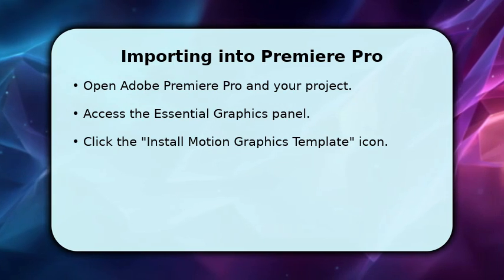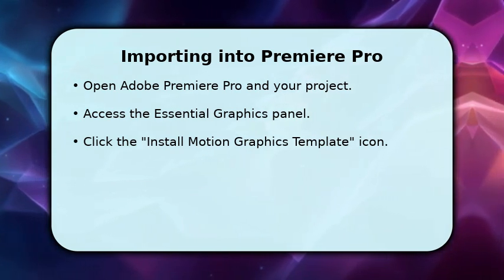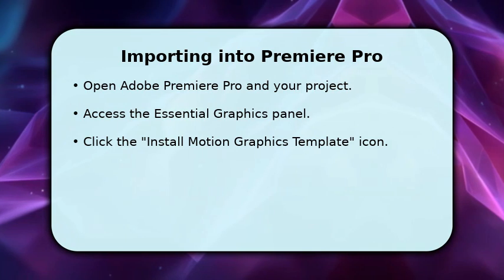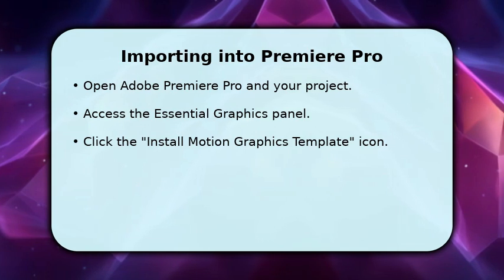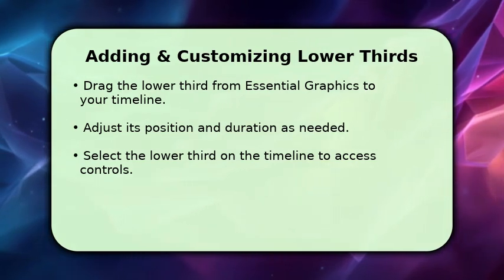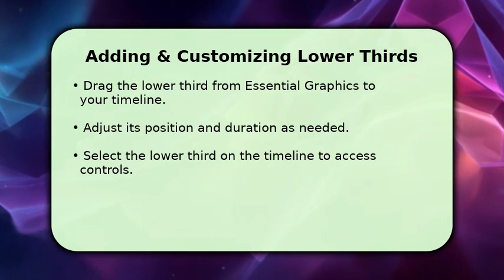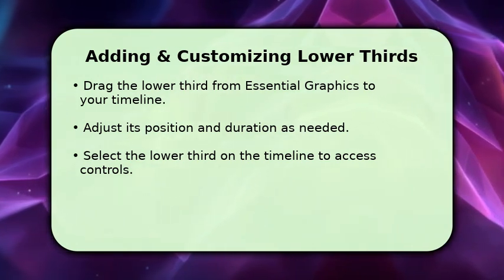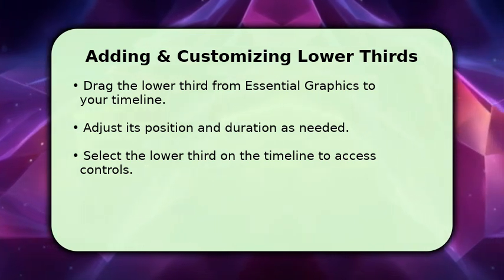How to Use Mixkit Lower Thirds in Premiere Pro 2025 (Only Way)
▸ :^) Learn how to add professional-looking lower thirds to your videos using Mixkit templates in Adobe Premiere Pro 2025. This tutorial covers the only way to achieve this effect, making it easy for beginners and pros alike. With step-by-step instructions and screenshots, you'll be able to customize your lower thirds and take your video editing skills to the next level.

Mixkit templates, Premiere Pro 2025, lower thirds, video editing tutorials, Adobe Premiere Pro tips